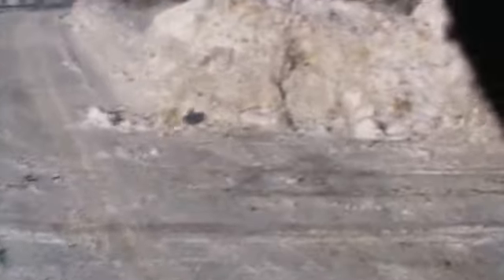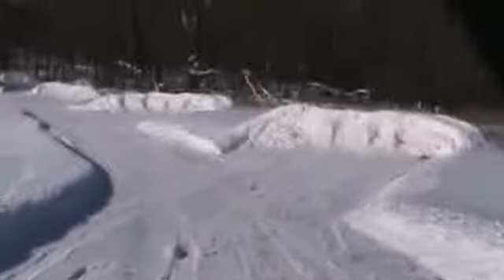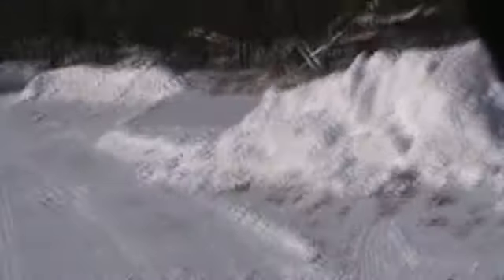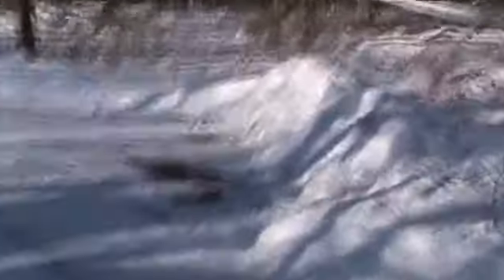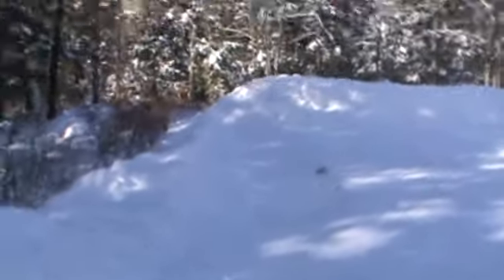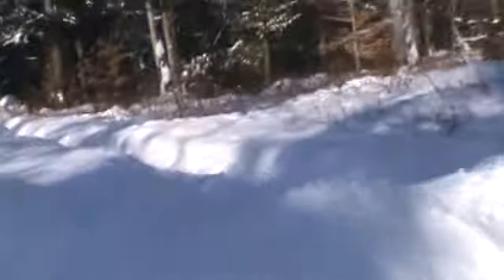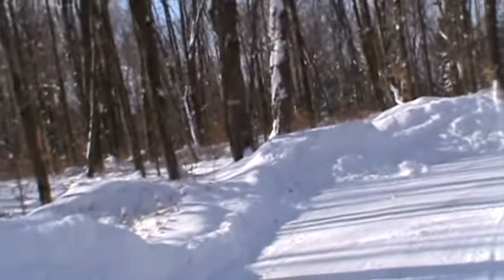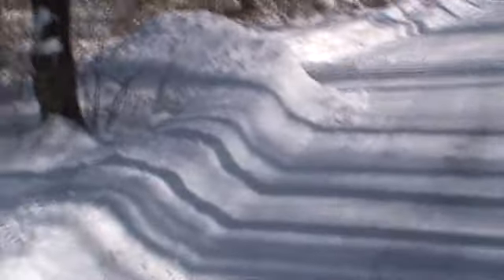My Adirondack Camp - Winter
Concepts for off road snowplowing - if you dare...